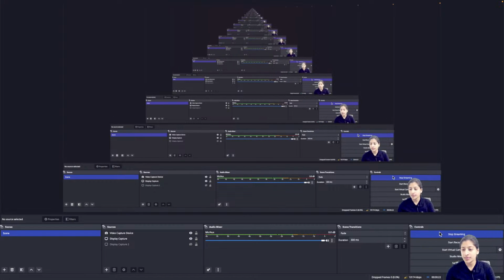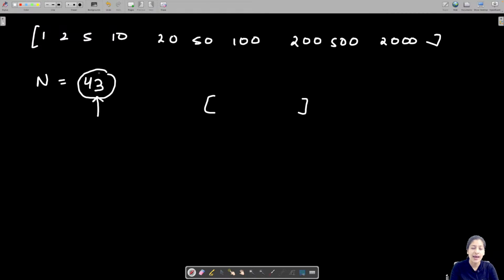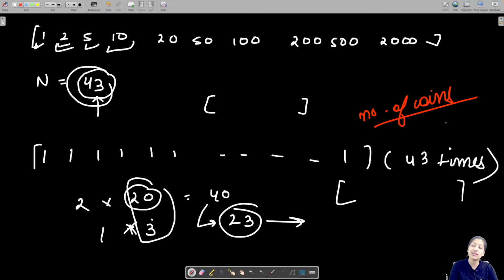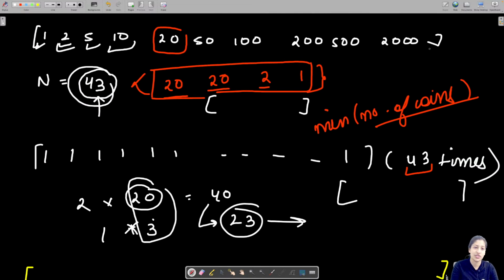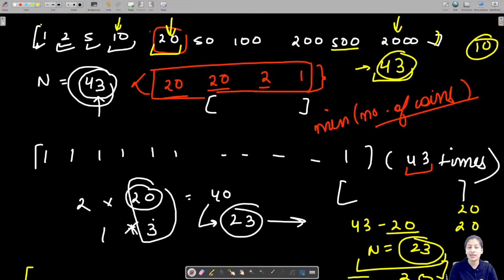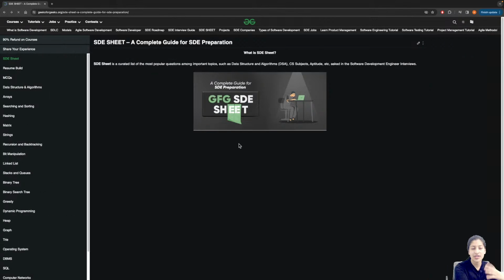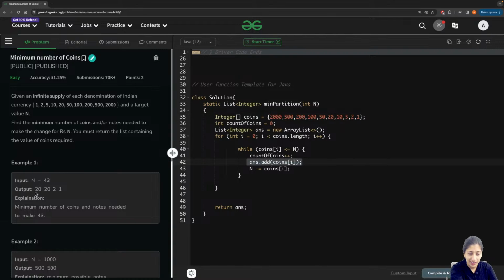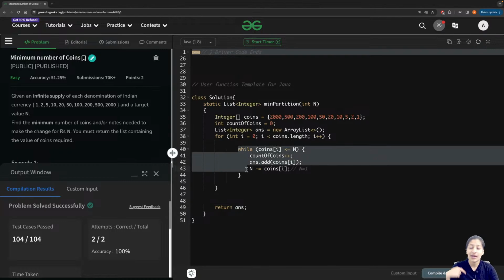Minimum number of Coins | GFG SDE Sheet | Anvita Bansal | GeeksforGeeks Practice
In this session, Anvita Bansal, a seasoned programmer at GeeksforGeeks, delves into the intricacies of handling the Minimum number of Coins problem within data structures. Whether you're a seasoned professional or a beginner in the world of coding, this video offers invaluable insights into effectively tackling this common issue with the strategic utilization of Dynamic Programming Approach.

Don't miss out on this opportunity to master the Minimum number of Coins technique with one of the best in the field, Anvita Bansal. Watch now to enhance your coding skills and elevate your programming proficiency.